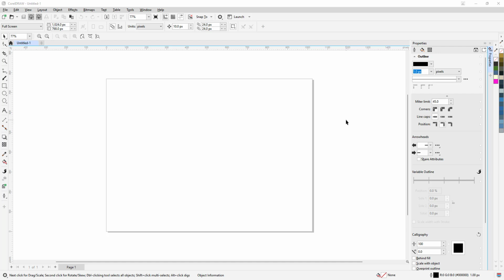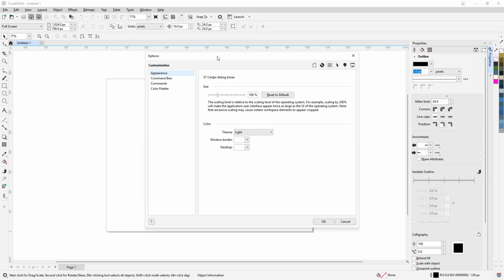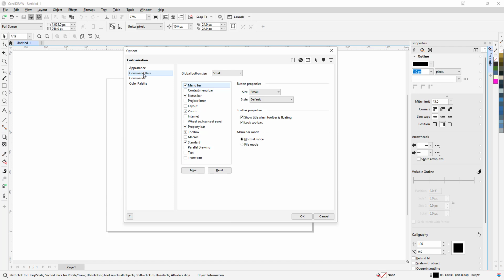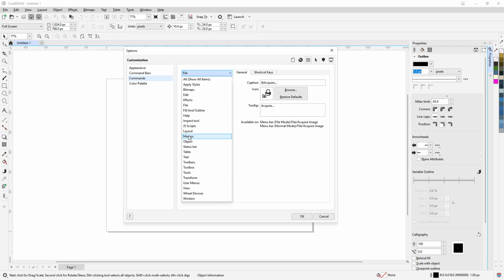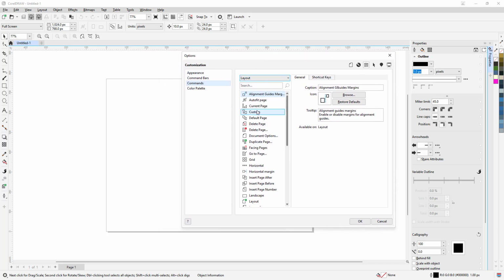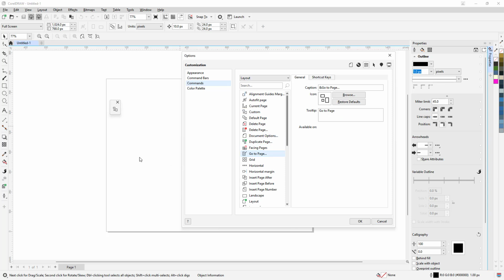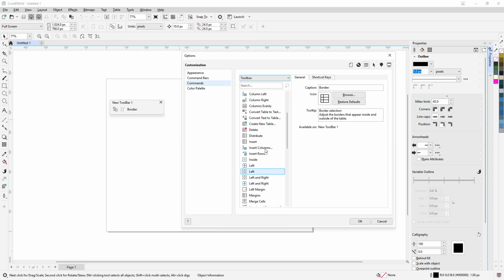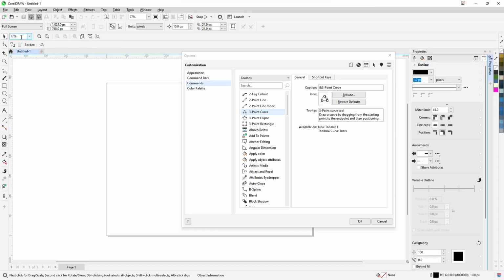Corel Draw Lesson 231 Creating Custom Toolbar